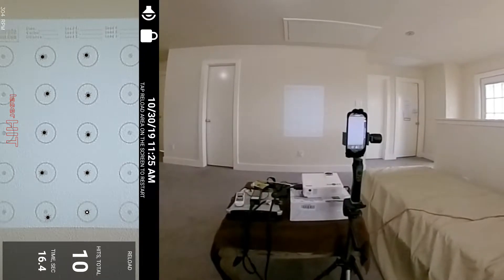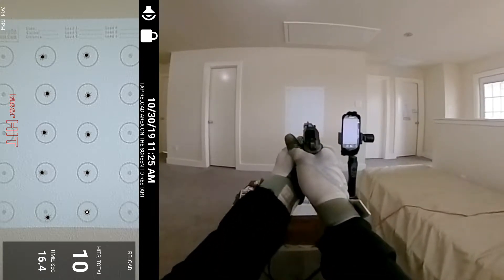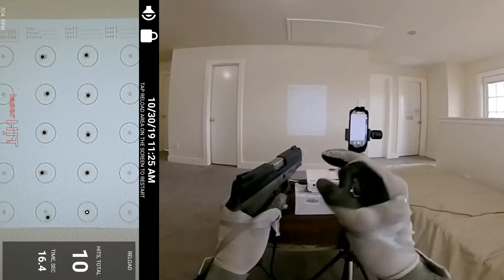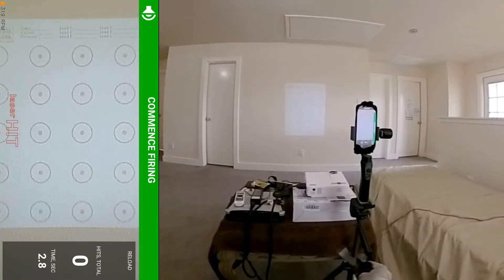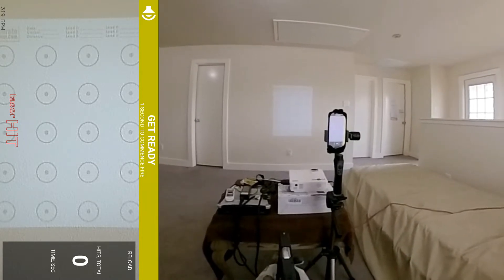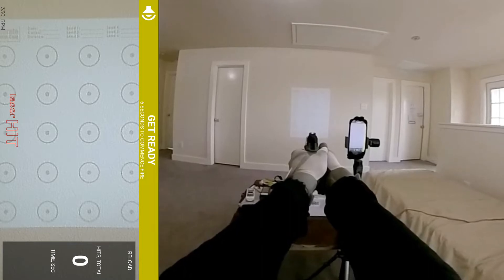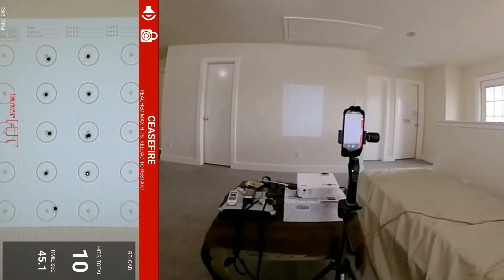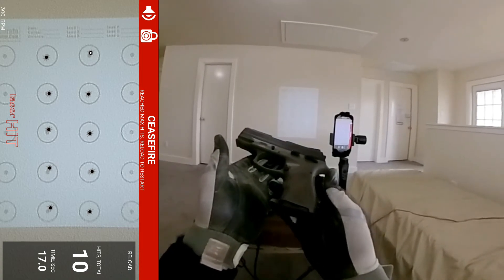Laser DryFire Plinking 💥🔫🎯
Using the mobile laser apps, projector and my Taurus TH9C to improve my shooting skills in the privacy of my house and having fun.  Also, save thousands of dollars on ammo and rage fees just by dry fire training. Plinking

G-Sight 9mm Luger Training Laser Cartridge Gen 2 w/Pro App

Insta360 Go 1080P Video Sports Action Camera FlowState Stabilizetion Timelapse Hyperlapse Slow Motion BT Connection APP Control for YouTube Vlog Video Making for iPhone X/XS/XS Max/8/7s Plus
by Insta360

Insta360 EVO Free Accessory
Invisible Selfie Stick(EVO) × 1

Insta360 ONE Free Accessory
Invisible Selfie Stick(ONE) × 1

Insta360 ONE X Real Estate Kit
Free Accessory

Free Accessory
① Get-set Kit, Selfie Stick Kit and Creator Kit get a free Cold-Weather Battery included with your link.
② Standalone ONE X, Battery Kit and Memory Card Kits get a free invisible selfie stick from your link.

All photos on Pexels.com can be used for free for commercial and noncommercial use.
 Attribution is not required. Giving credit to the photographer or Pexels is not necessary but always appreciated.
 You can modify the photos. Be creative and edit the photos as you like.